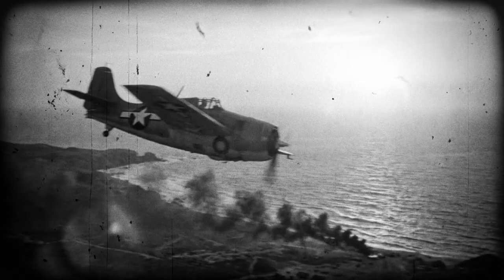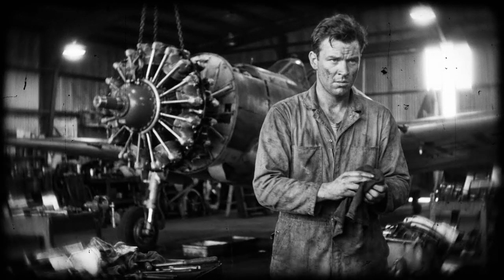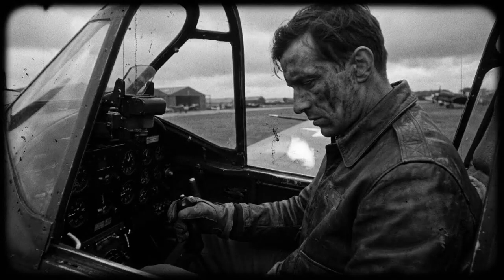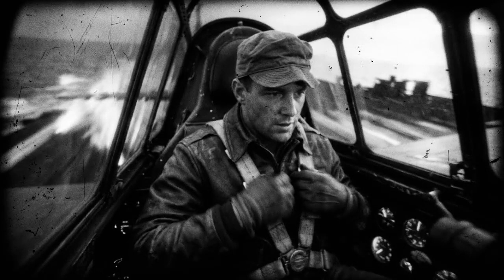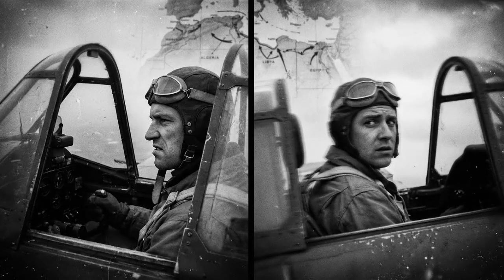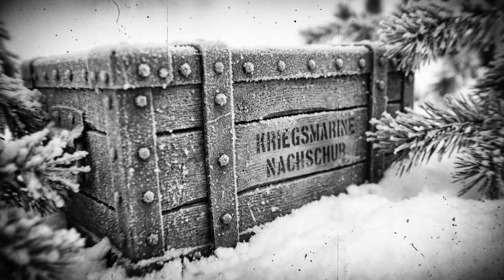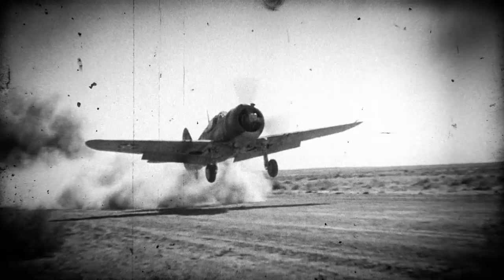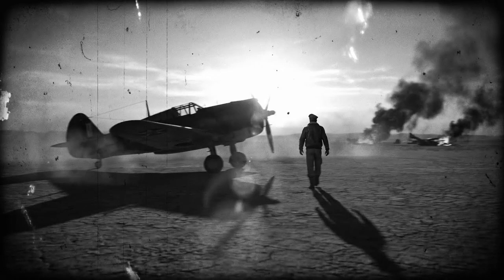US Pilots Rejected This Fighter For The P-40 — Until It Shot Down The P-40 In Combat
Discover the hidden history of the American fighter plane that failed at home, only to become a feared weapon in the hands of its allies and enemies alike. The Curtiss P-36 Hawk was largely rejected by the United States Army Air Corps for its numerous problems, but it became a deadly ace-maker for both France and Finland. This meticulously researched historical documentary reveals how this supposed failure achieved legendary status abroad. We'll examine the design by Donovan Berlin, the creation of 11 French aces, and the shocking dogfights during Operation Torch in November 1942, where Vichy French Hawks shot down 7 American aircraft. From its troubled 1938 debut at Barksdale Field to its shocking combat record over North Africa and Finland, witness how one nation's reject became another's champion... proving that a weapon's true value is often determined by the hands that wield it—a principle that remains critical in military strategy today.